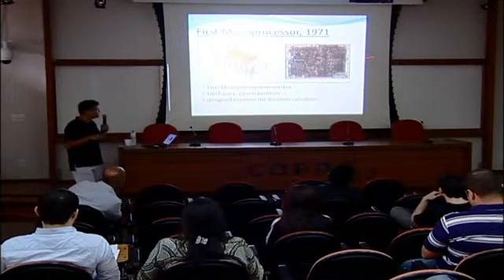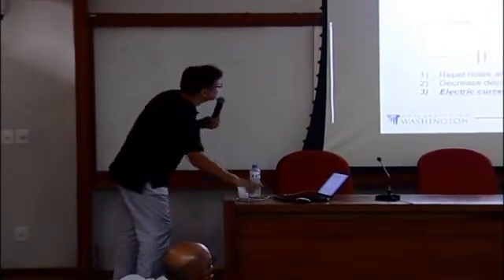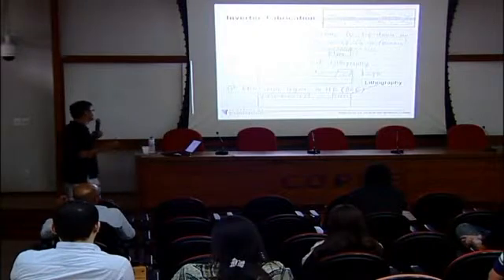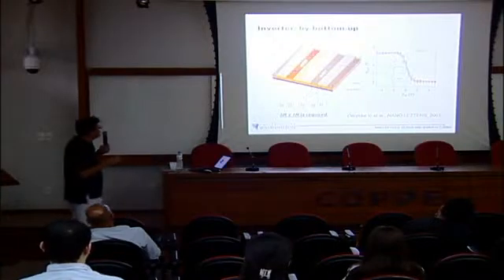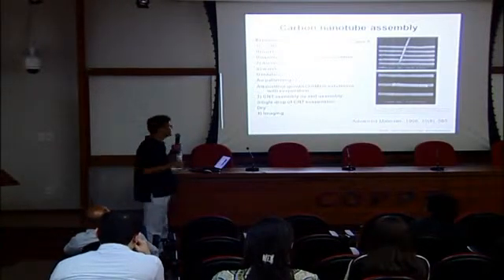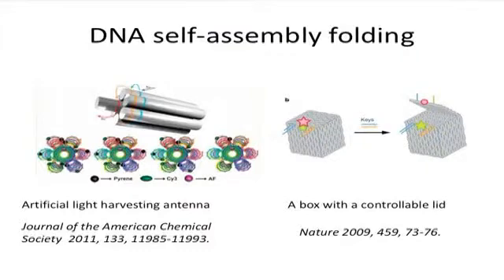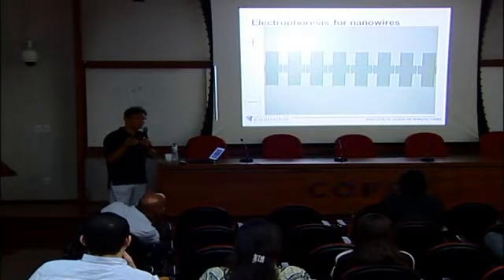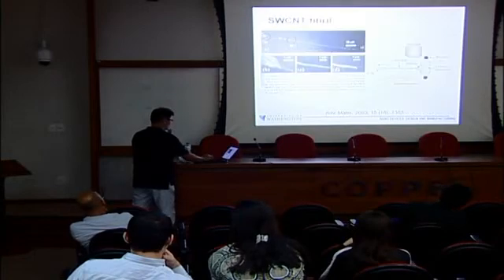Nanotips and Microtips for Biomedical Applications - Parte 4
Seminário Nanotips and Microtips for Biomedical Applications (Prof. Dr. Jae-Hyun Chung University of Washington, Department of Mechanical Engineering Seattle, U.S.A.)

14 de setembro de 2012 na UFRJ

LOCAL: Centro de Tecnologia, Bloco G, sala 220